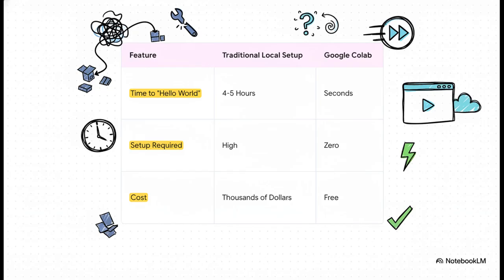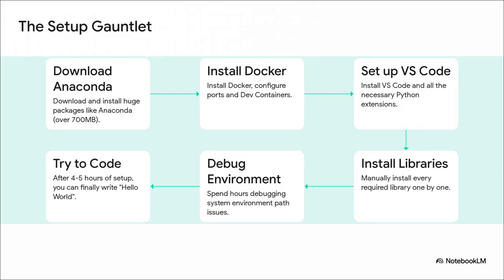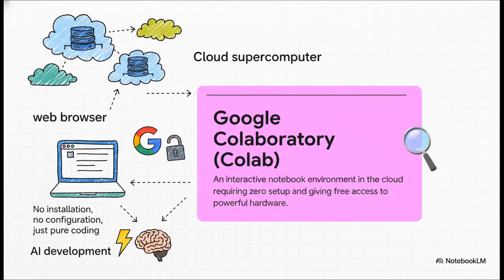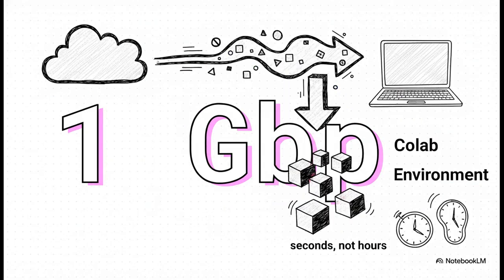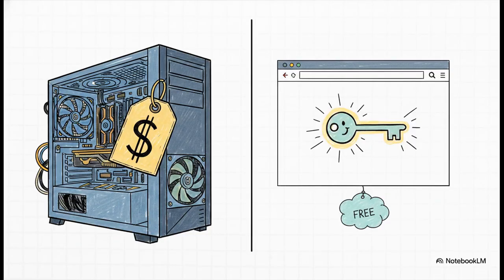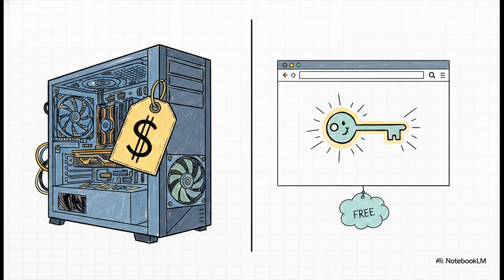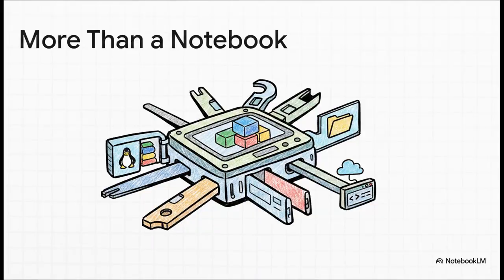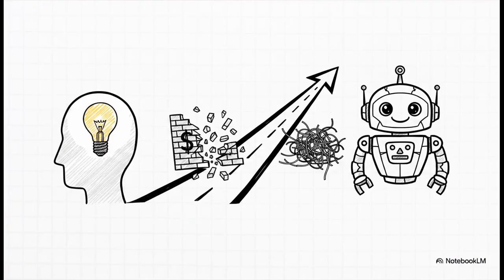Colab Your AI Supercomputer